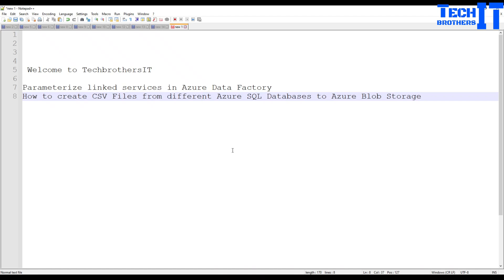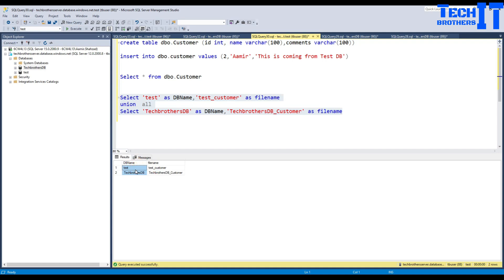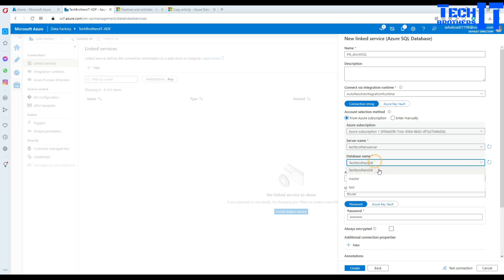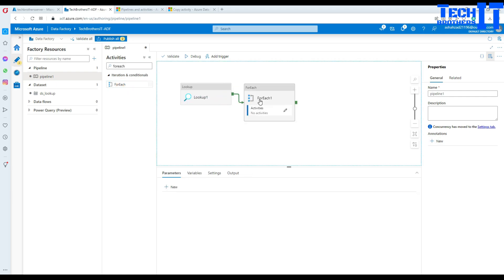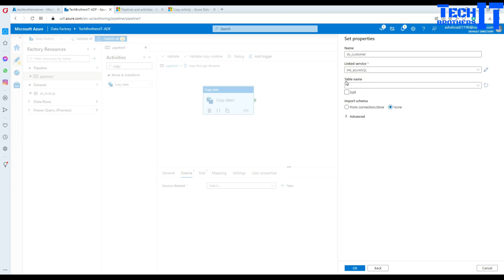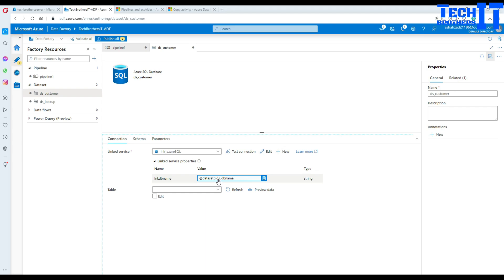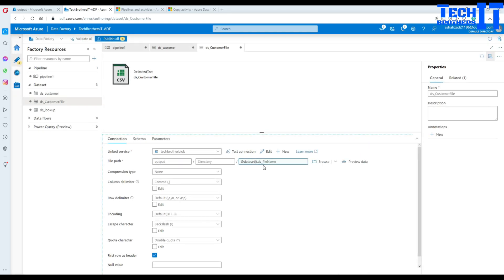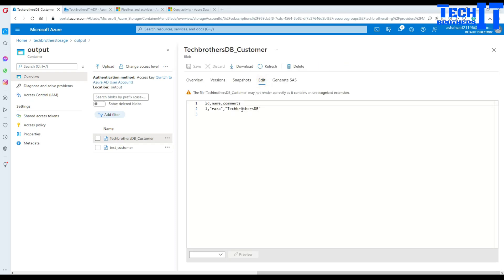Parameterize Linked Services in Azure Data Factory - Loop Through Multiple Databases in ADF Pipeline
Parameterize linked services in Azure Data Factory